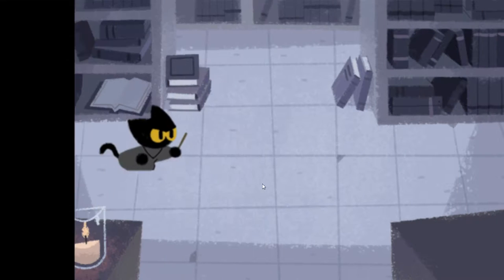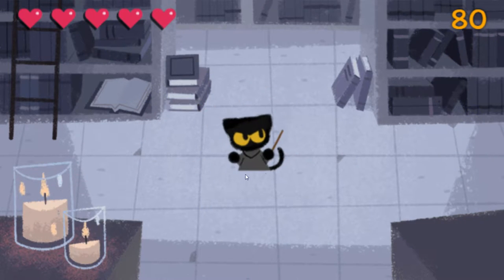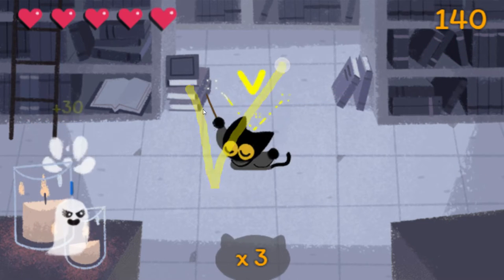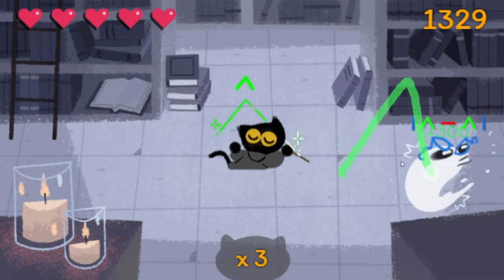Let's Play Halloween 2016 Google Doodle minigame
Adorable Wizard Kitty Google Doodle game for Halloween 2016! Here's a full playthrough.

This channel plays unique games almost every day! I can't promise you'll always recognize the game, but that's the point! I like indie games, Doujin, artsy games, comedy games, shooters, RPGs, Visual Novels and really just about everything as long as it's good!

🔗 Links 🌐

🕒Timestamps🕙
Comment with the time if I missed something worth including!
Halloween Google Doodle 2016 (Click To See Chapters) 0:00
Google Doodle Level 1 Library 0:33
Level 2 Kitchen 1:36
Level 3 Chemistry Class 3:00
Level 4 Gym Class 4:34
Level 5 Final Boss 7:38